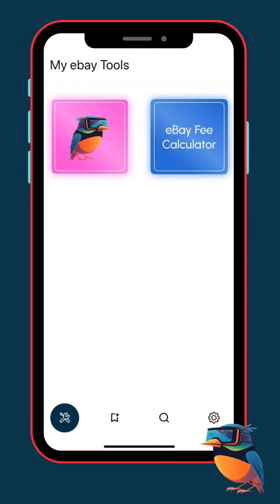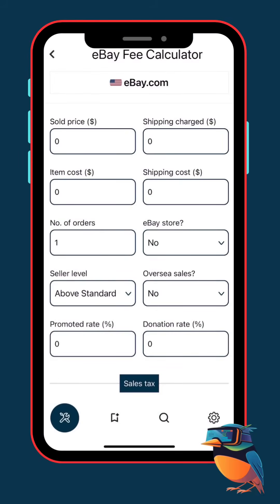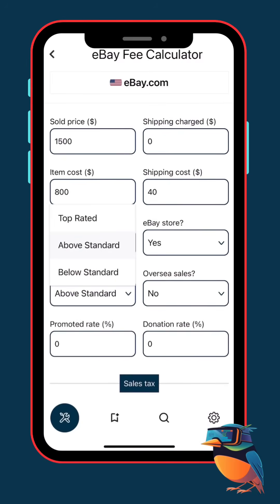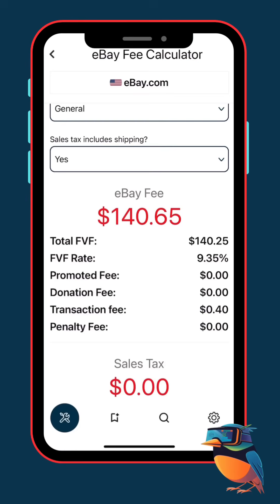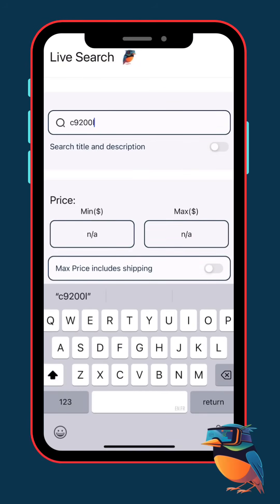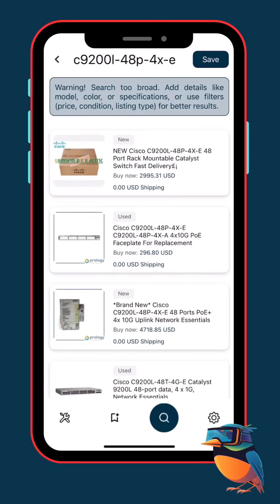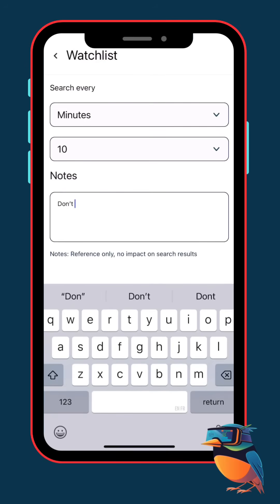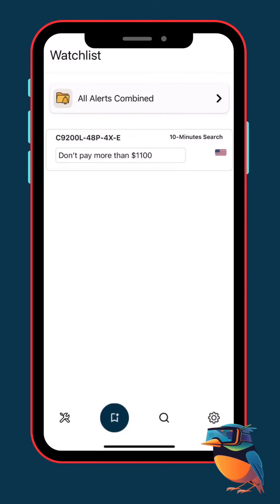Solved: How to Get Instant eBay Alerts for Newly Listed Items (2025 Update)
A lot of people have been asking if there’s a faster way to get alerts for newly listed items on eBay — and yes, there finally is.

Most eBay users rely on saved search alerts, but those emails come too late. The best deals are gone before you even see them. That’s why we built EarlyBird Finds, a FREE iOS and Android app that delivers real-time eBay alerts the moment new listings appear.

Whether you’re a collector, reseller, flipper, or just hunting for great deals, EarlyBird Finds helps you move first.

Main features:
✅ Instant eBay alerts for any keyword or search term
✅ Works in 14 countries (global eBay marketplace support)
✅ Free built-in eBay Fee Calculator for sellers
✅ Easy setup — no eBay login required
✅ Available for iOS and Android

If you’ve ever searched for:
 • “How to set eBay alerts”
 • “Get notified for new eBay listings”
 • “Best eBay alert app”
 • “Instant eBay alerts free”

…this video will show you exactly how to do it — fast, easy, and free.

🚀 Download for iOS and Android now.